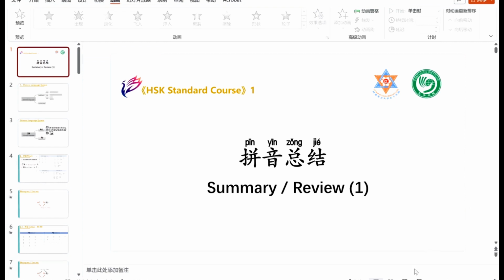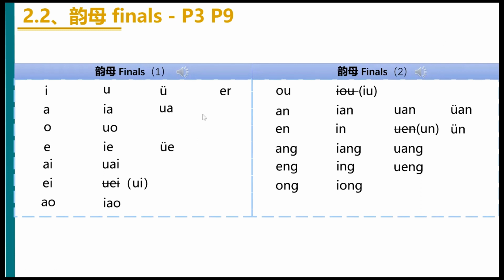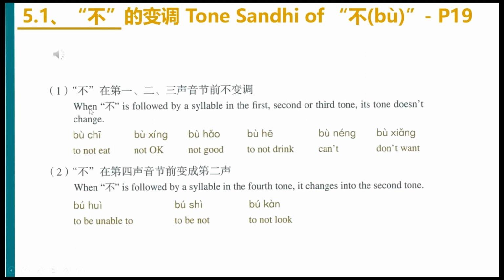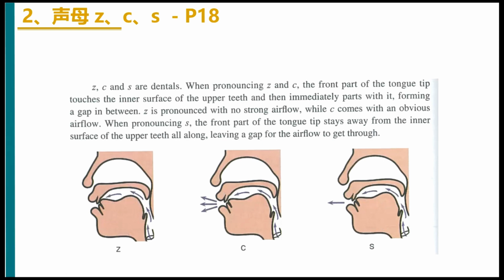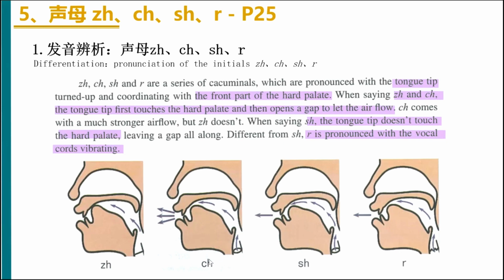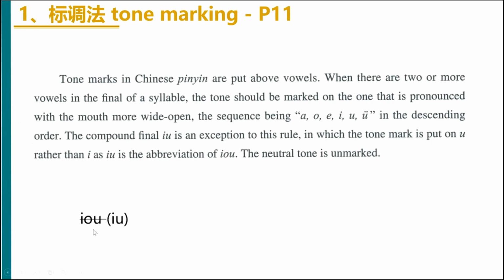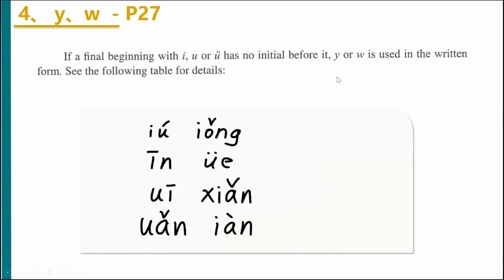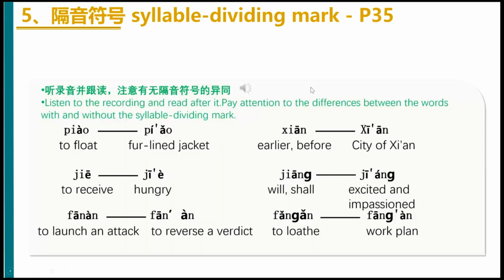HSK1-Pinyin Review (1). Basic Chinese Whole Course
1. The overview of Chinese sound system
2. Pinyin :
                      1) Sheng mu:  bpmf dtnl gkh jqx zh ch sh r ;
                      2) Yun mu: i u ü er a ia ua o uo e ie üe ai uai ei ui ao iao
                                          ou iu an ian uan üan en in un ün ang iang
                                          uang eng ing ueng ong iong
                      3) Tones : —  /  V  \ ;
                      4) Natural tone
                      5) Tone Sandhi of “一”，“不”
                      6)  The retroflex final "儿"
 3. Differentiation:
                                1) pronunciation of the initials: j q x ;
                                2) pronunciation of the initials: z c s ;
                                3) pronunciation of the finals: i u ü ;
                                4) pronunciation of the initials zh ch sh r ;
                                5) pronunciation of  [n] [ng] ;
                                6)  finals beginning with i ;
                                7)  finals beginning with u ;
                                8)  finals beginning with ü ;
                                9) difference between Aspirated and Unaspirated initials.
4. Rules of Pinyin:
                                1) tone marking and abbreviation ;
                                2) ü or finals led by ü with j, q, x
                                3) use of y and w
                                4) syllable - dividing mark